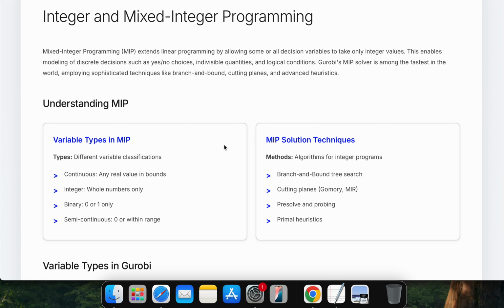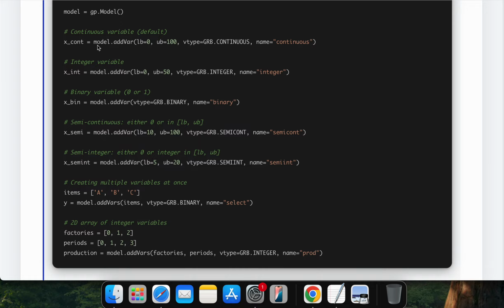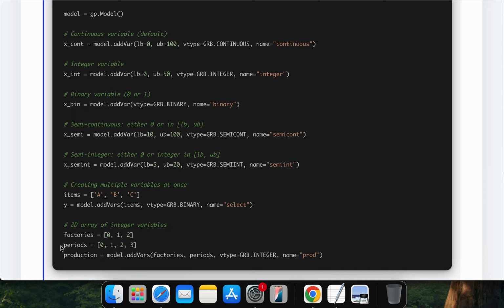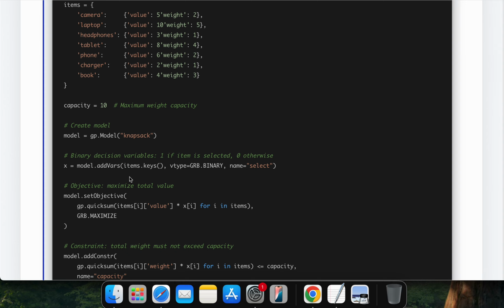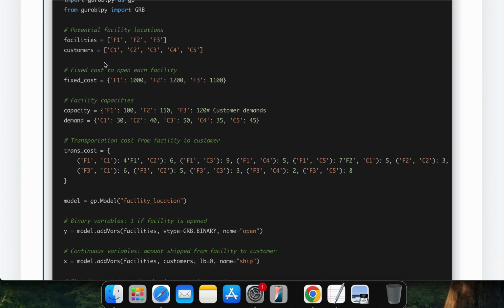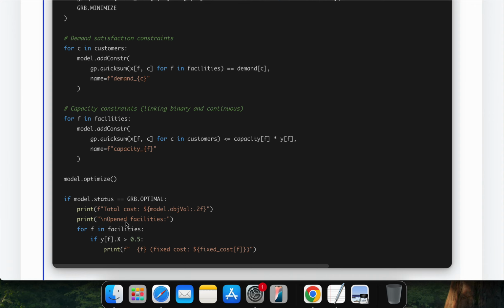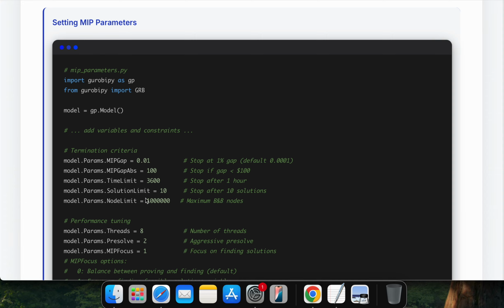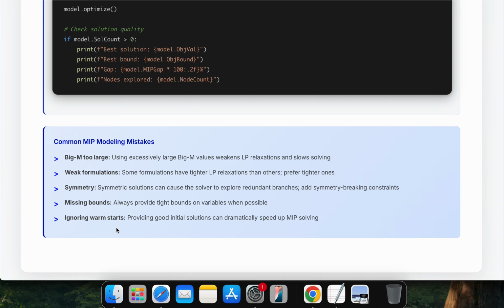Integer and Mixed-Integer Programming with Gurobi